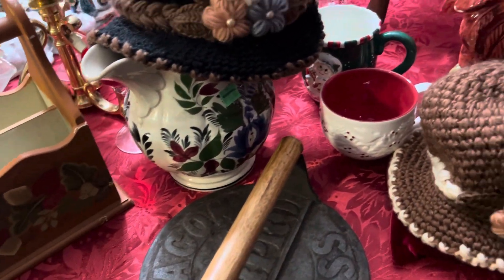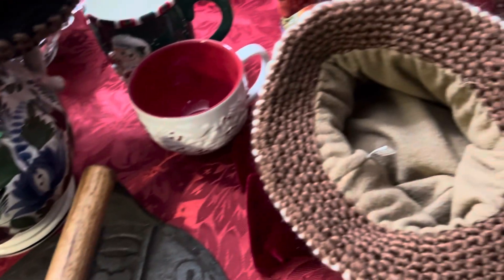Hi! I have a fantastic thrift haul for you. Cute things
I’ve been collecting my thrift haul items and here’s the video to share them with you all. You’re always appreciated here. Merry Christmas and many blessings to you and your family. Much love, hugs and smiles  Welcome to everyone